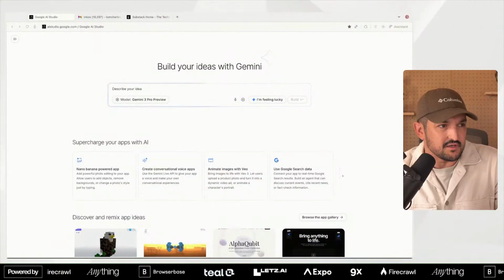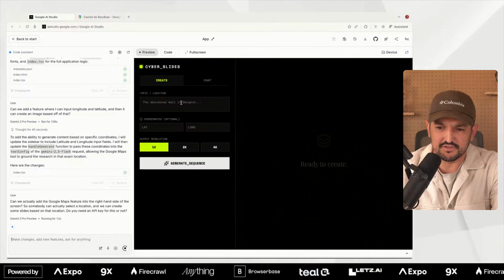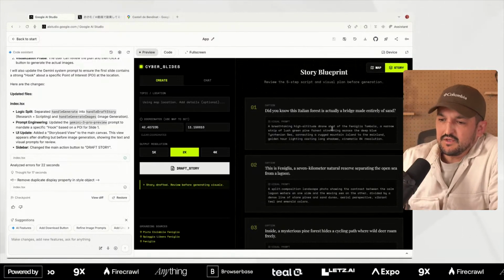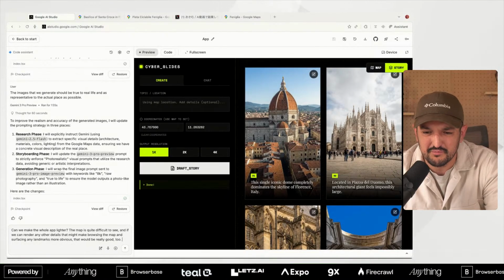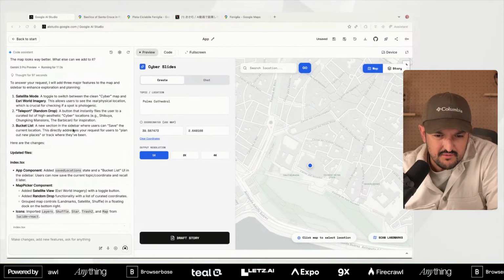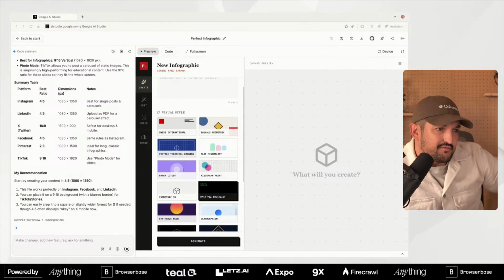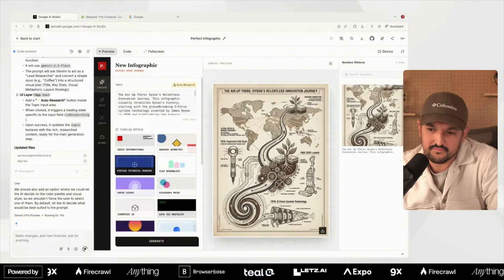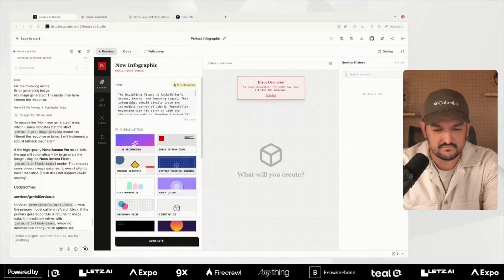Building with Nano Banana & Google AI Studio || Monday the 8th of December